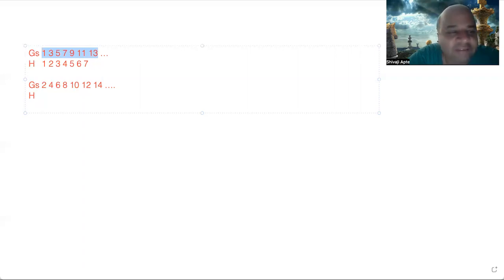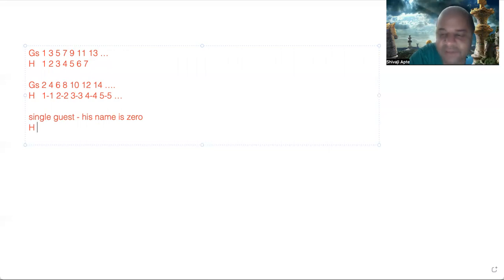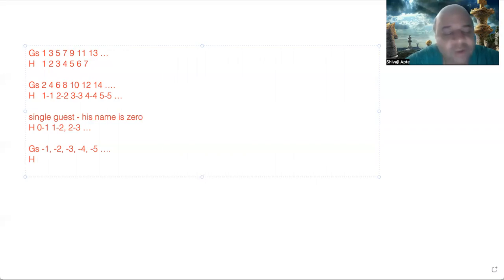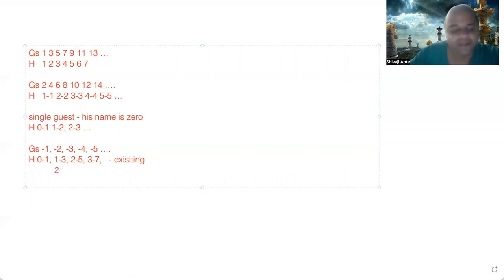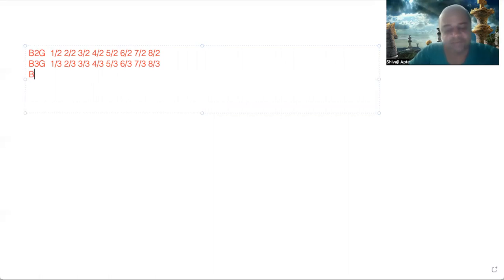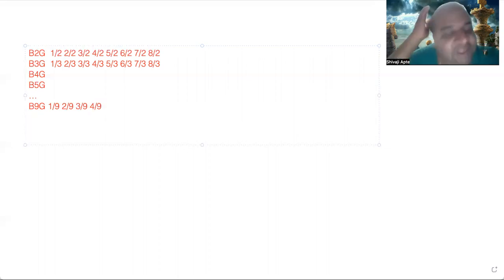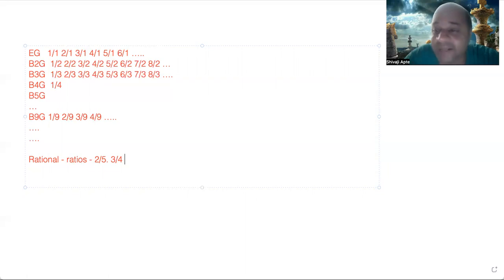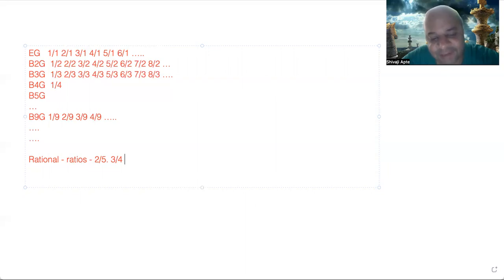Aha Maths - World of Infinities Part2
We continue our exploration of the various types of infinities